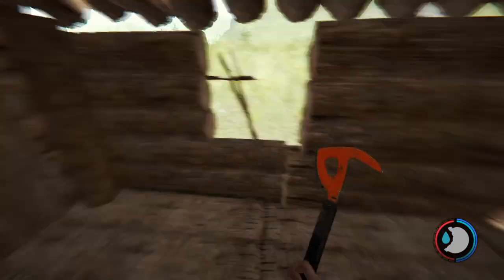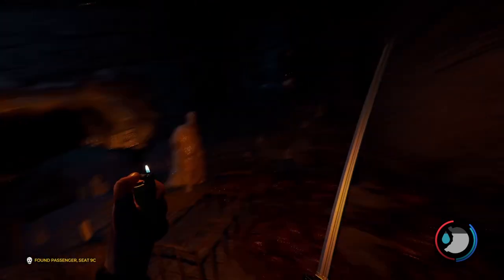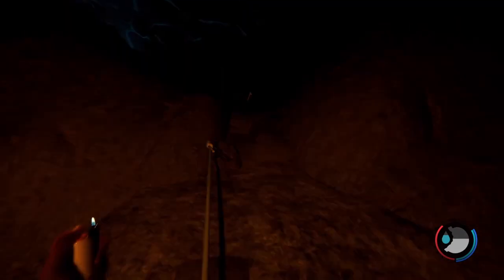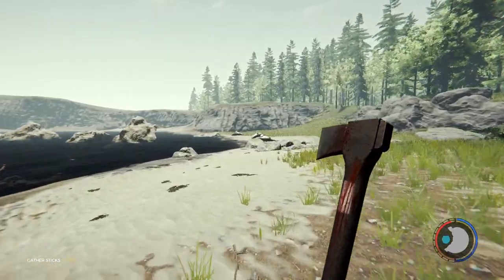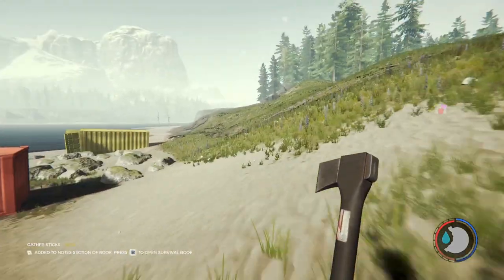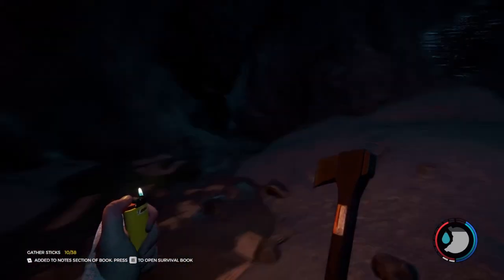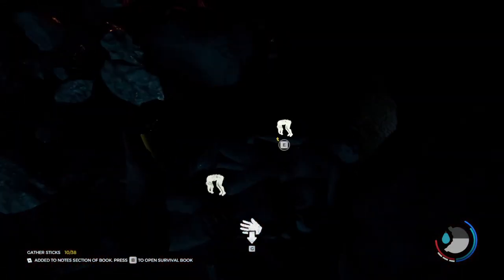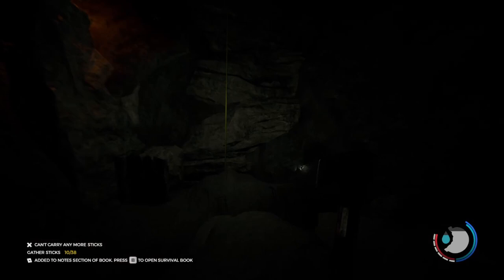An Axe and A Card | The Forest | Ep 2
I got the modern axe, the keycard, and some lore.